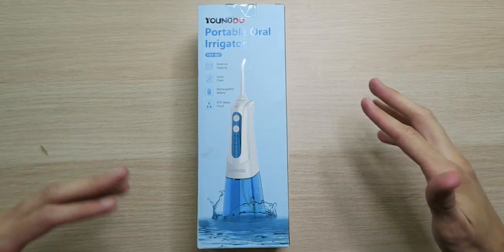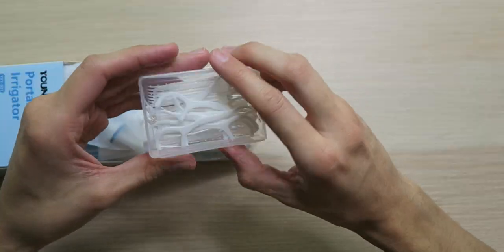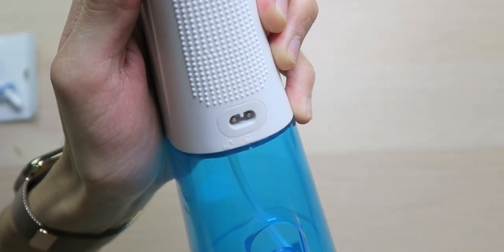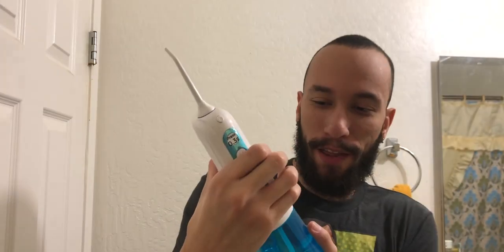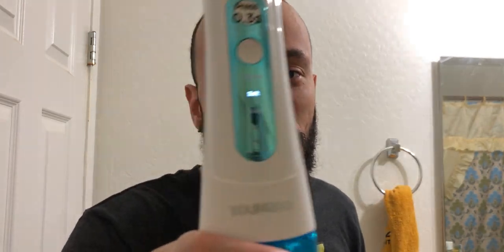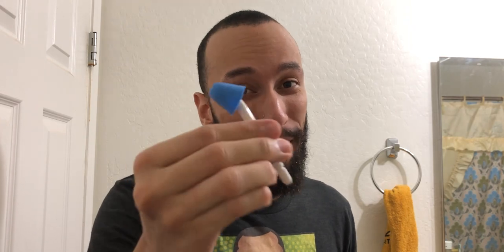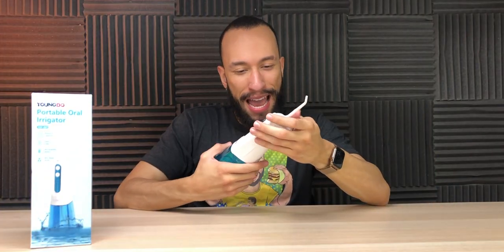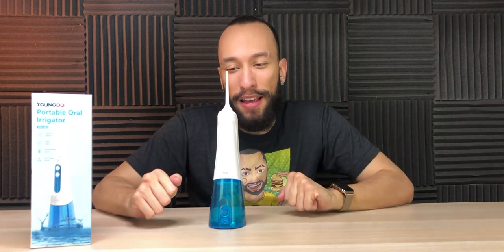YOUNGDO Cordless Dental Oral Irrigator Water Flosser with DIY Mode